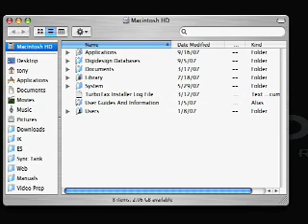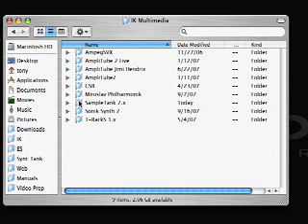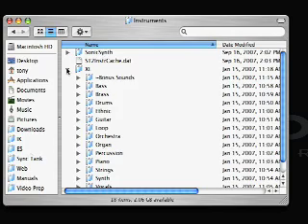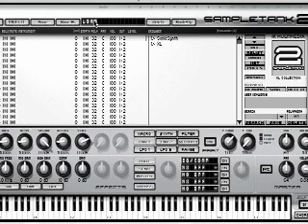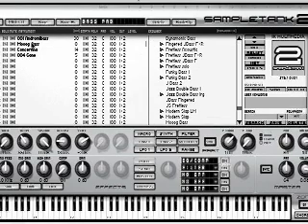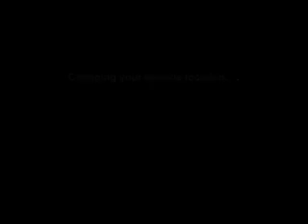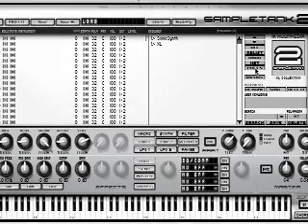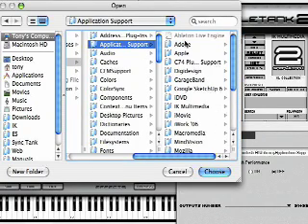SampleTank Insts Tutorial IK Multimedia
SampleTank Insts Tutorial